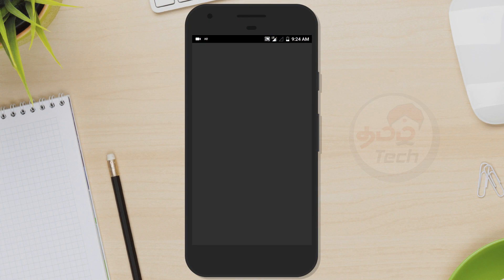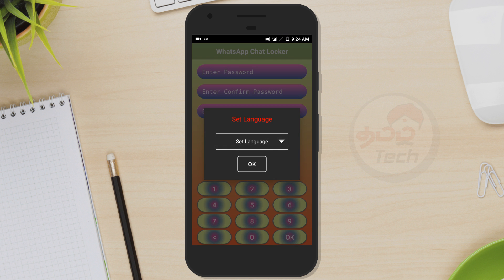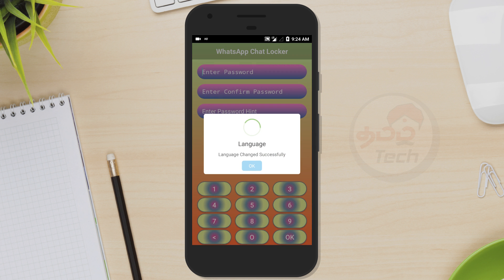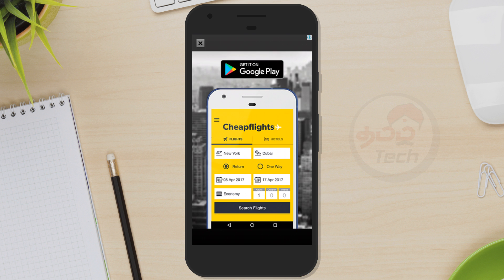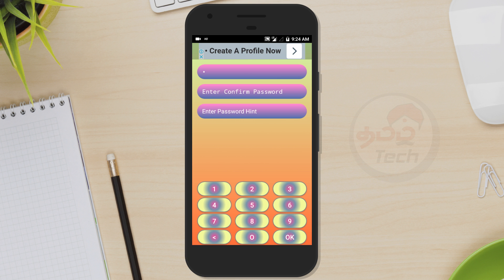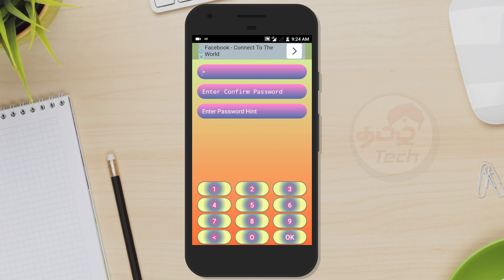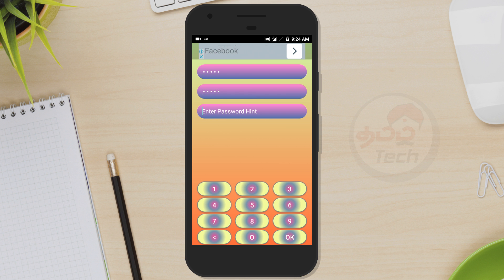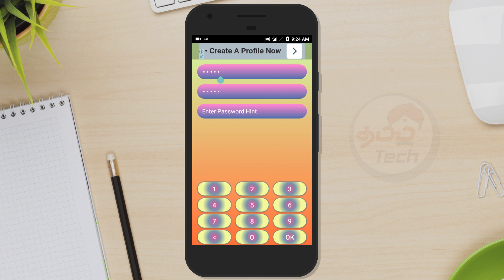Lock Whatsapp Chat & Groups - வாட்ஸாப் மெசேஜ்களை லாக் செய்ய | Tamil Tech Super App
How to Lock Whatsapp Chat Messages & Groups - உங்கள் வாட்ஸாப் மெசேஜ்களை லாக் செய்ய ?  | Tamil Tech Super App